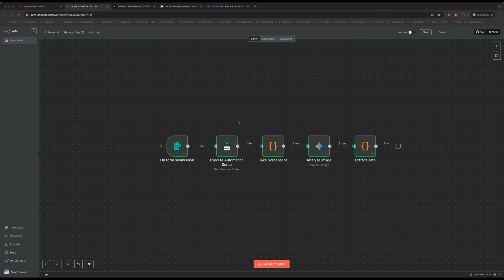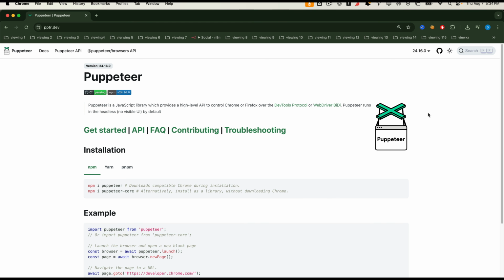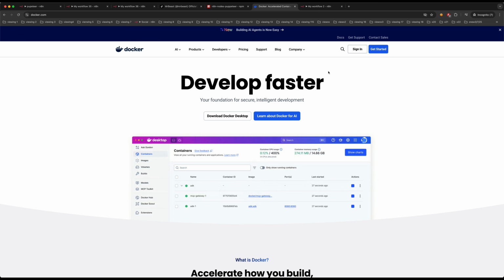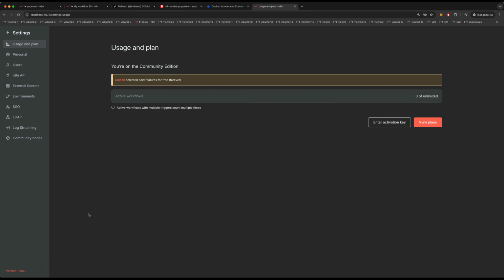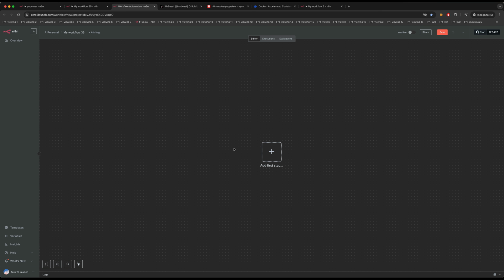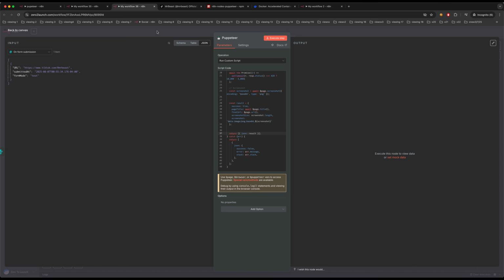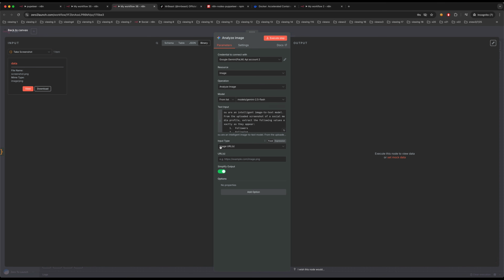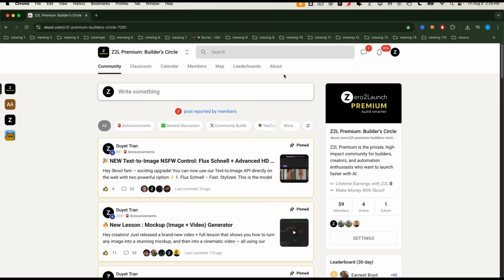Scrape & Automate TikTok for FREE with n8n + Puppeteer (No Paid APIs!)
Unlock unlimited web automation without paying a cent. 🚀
In this step-by-step tutorial, I’ll show you how to build a no-code n8n workflow that:
 1. Accepts any TikTok profile URL
 2. Uses Puppeteer to open the page and capture a screenshot
 3. Sends the image to Gemini Vision to extract username, followers, likes & more
 4. Returns clean JSON you can plug into dashboards, alerts, or Excel—totally free!

Why this rocks
 • Zero paid APIs (goodbye, Blotato & UploadPost)
 • Works on ANY website, not just TikTok
 • Scale from single profiles to bulk automation in minutes
 • Runs on your own machine, VPS, or n8n Cloud